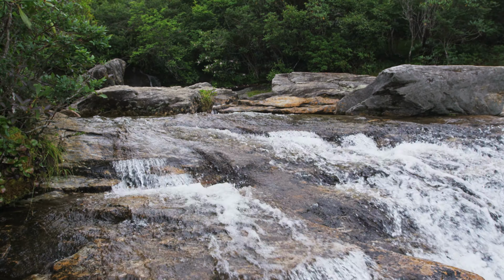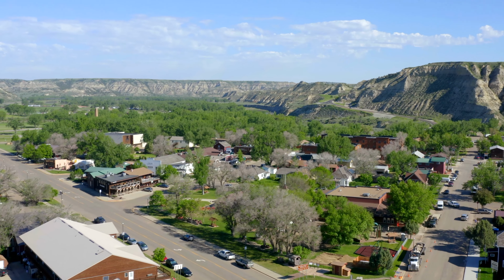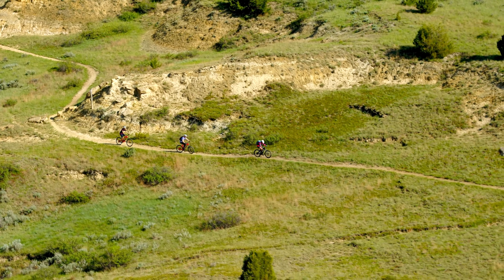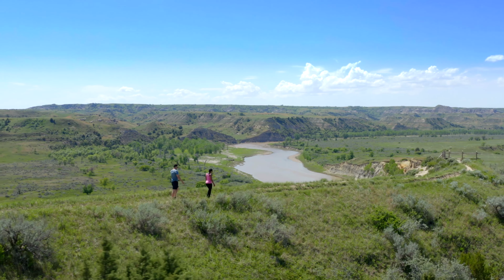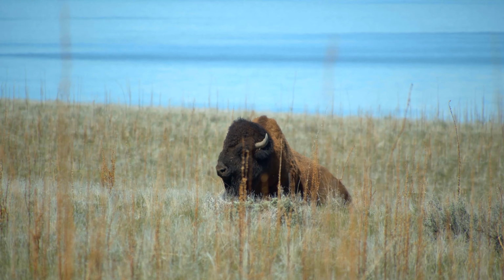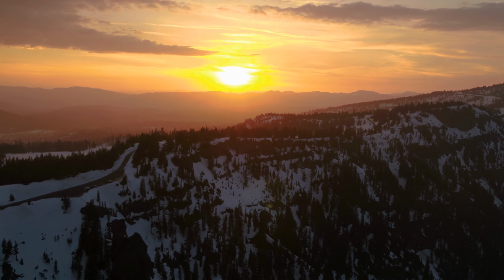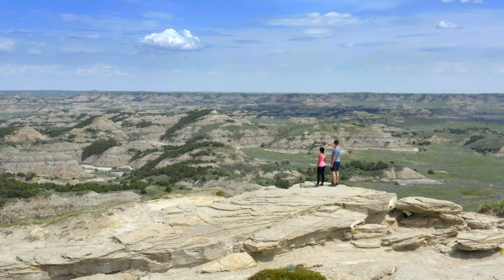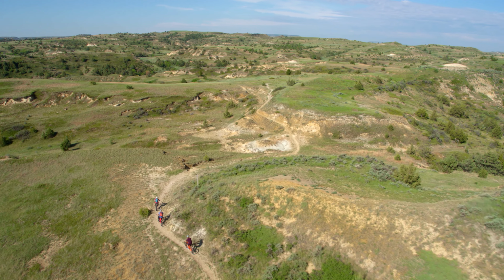A North Dakotan Wonder - Theodore Roosevelt National Park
What's 2 hours from the North Dakota capital, a hot spot for buffalo chips, and a backcountry haunt of our 26th president? Why Theodore Roosevelt National Park! Join us as we delve into what to do in this cool place and how it came to be!